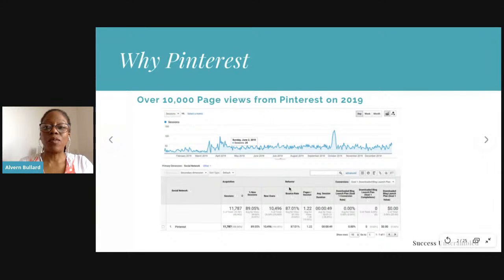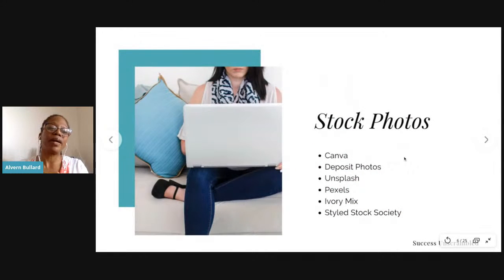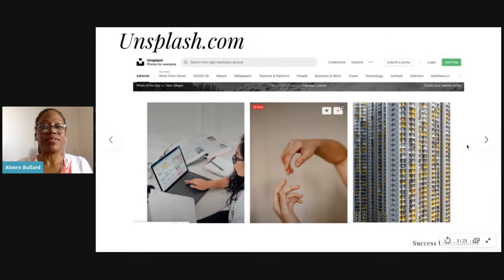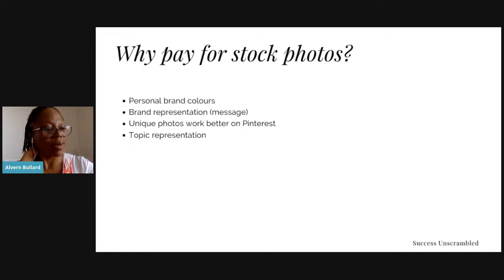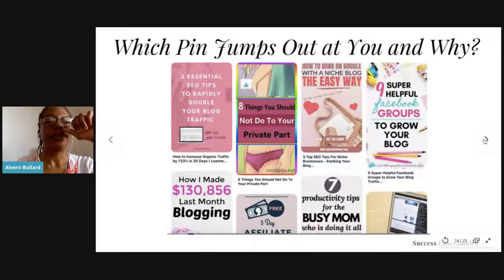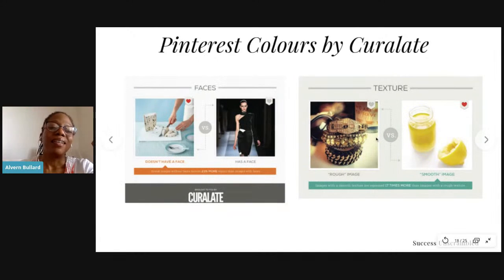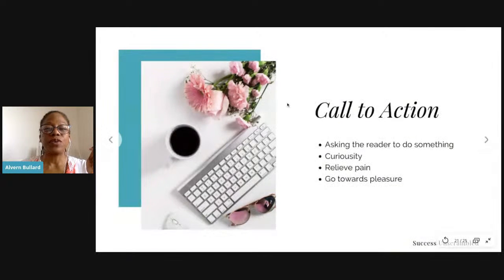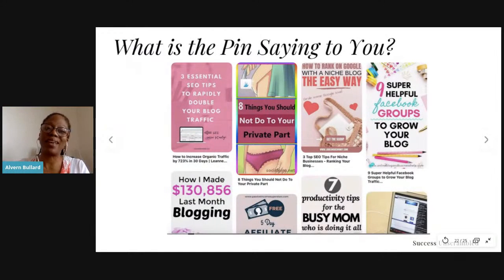Creating Clickable Pinterest Pins for Your Business Using Canva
👩‍🦱So, you know that Pinterest is the best platform to get visitors👨‍👩‍👧‍👦 to your blog or website quickly but the thought of creating Pinterest pins leaves🍃 you feeling hopeless.🤷‍♀️

Why?

Well, not all of us are great at creating images🖼️ that get clicks on Pinterest.

In this video, I am going to let you in on a few secrets🤫 to creating Pinterest pins📌 that attract potential clients to your business.👩‍💻

You will learn👩‍🏫 all about pin sizes, images, colours and fonts.  Also, the number one secret sauce🛸 that will get viewers to click over to your website.🕸️

Join me on this journey into loveable Pinterest pins.📍